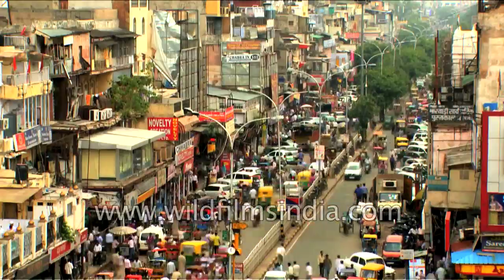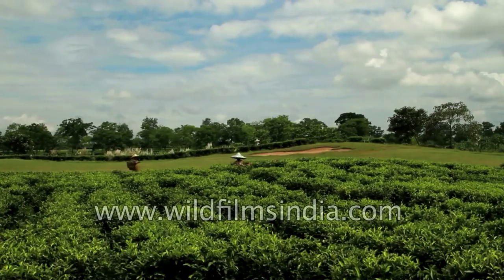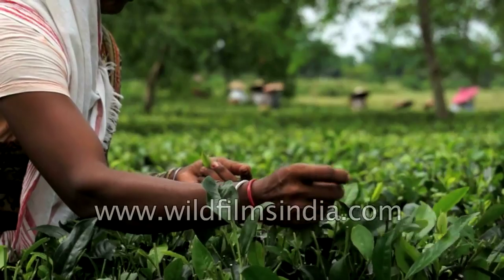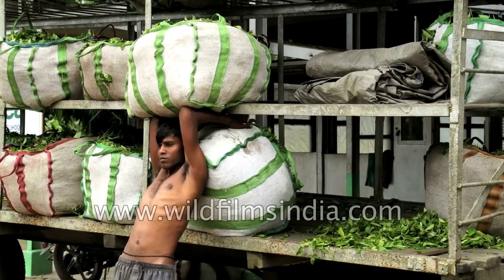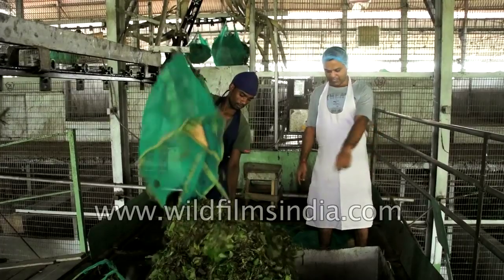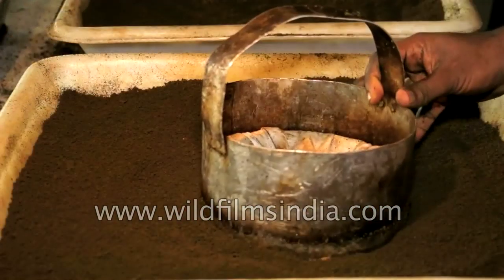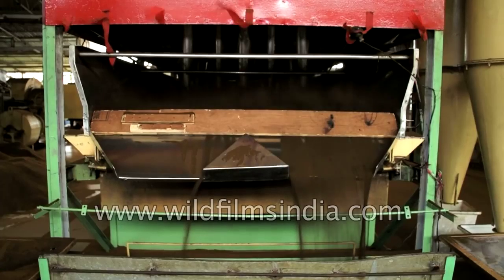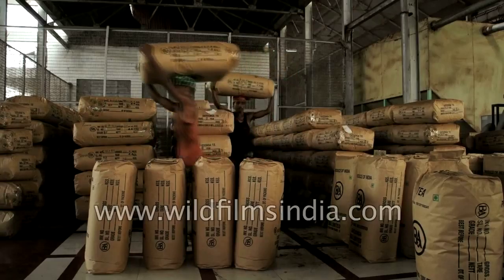அசாமில் தேயிலைத் தொழில் தேநீர் எவ்வாறு தயாரிக்கப்படுகிறது